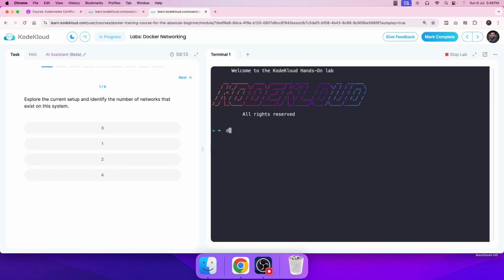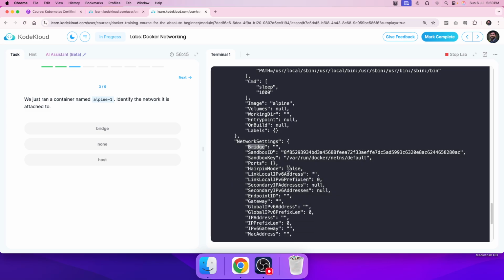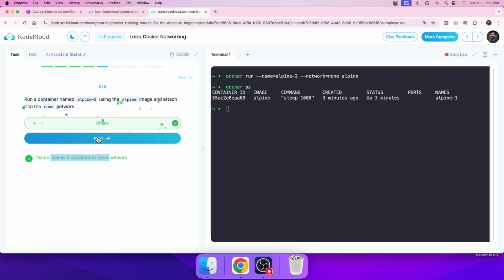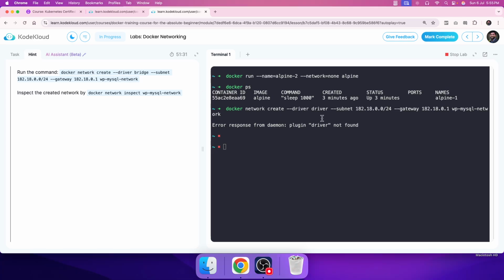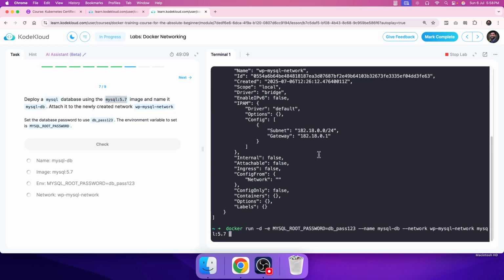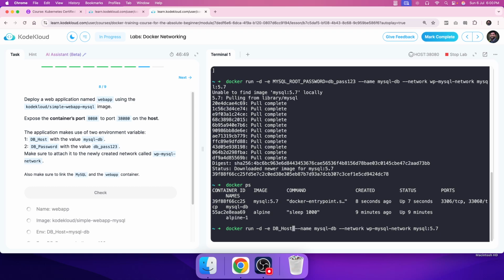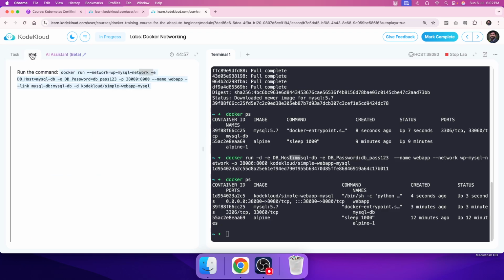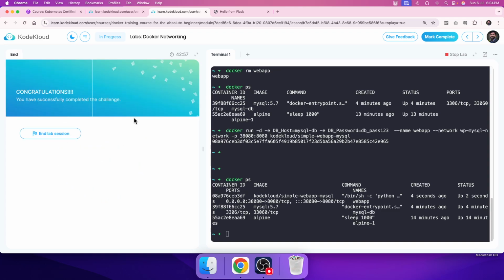Docker Lab demo Docker Networking